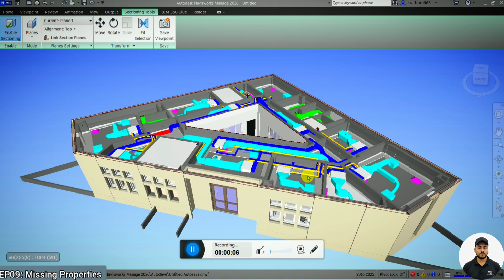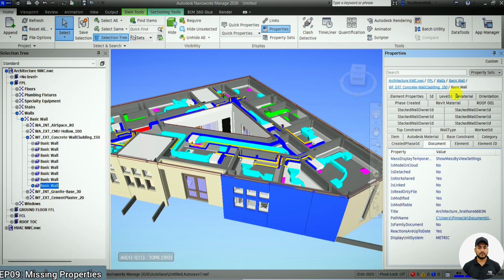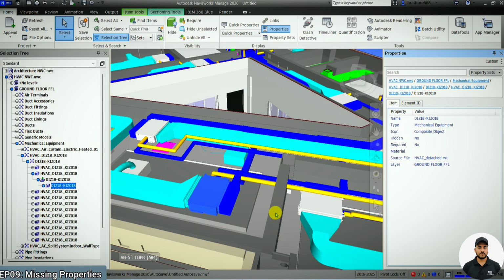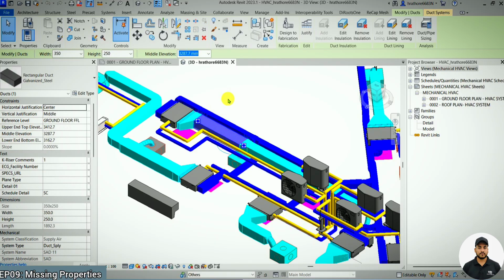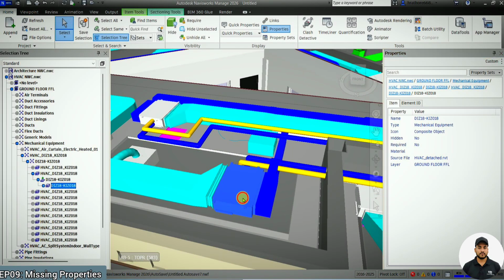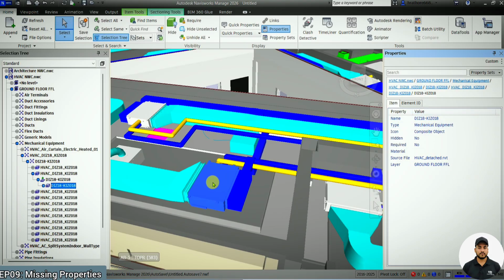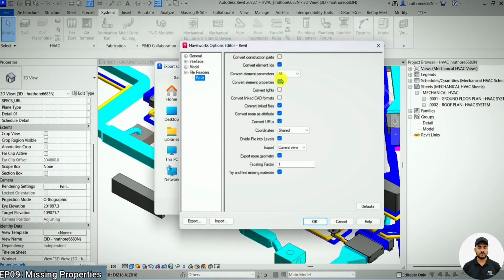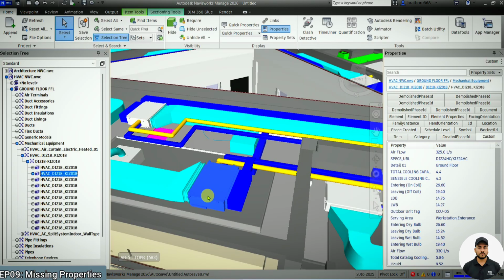#09 Navisworks Tutorial: Missing Properties in Navis Solved!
Navisworks 2026 Tutorial: Missing Properties in Navis Solved!
Struggling with missing properties in Navisworks? This tutorial explains why model properties don’t appear and shows practical solutions to restore.

Additional Topics: Missing properties in Navisworks, Navisworks properties not showing, Navisworks missing Revit properties, IFC properties missing in Navisworks, AutoCAD properties not visible Navisworks, Navisworks property issues explained, Item tab vs Properties tab Navisworks, Navisworks export settings for properties, Revit to Navisworks missing data fix, NWC export options explained, Navisworks Manage property troubleshooting, Navisworks Simulate property issues, Navisworks Freedom missing properties, BIM data loss in Navisworks, Navisworks property mapping, Navisworks coordination property problems, Navisworks best practices for properties, fixing BIM data in Navisworks, Navisworks tutorial for beginners